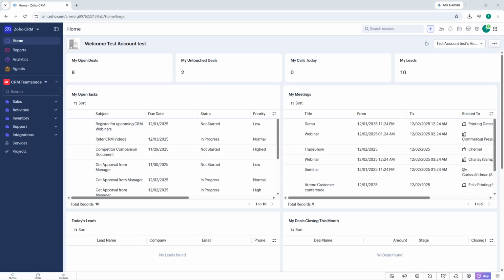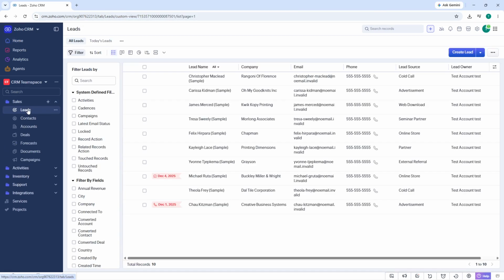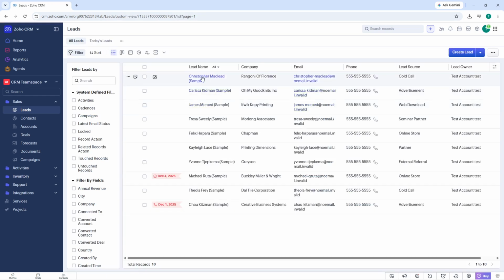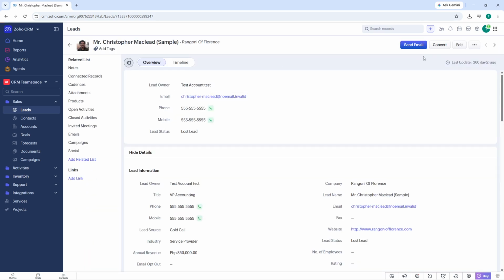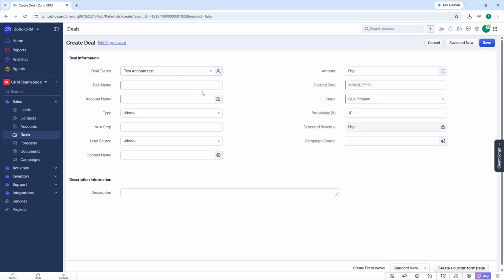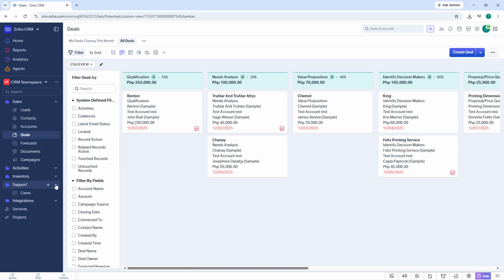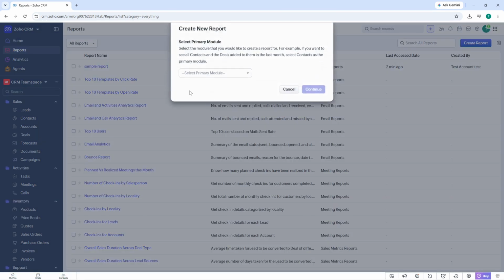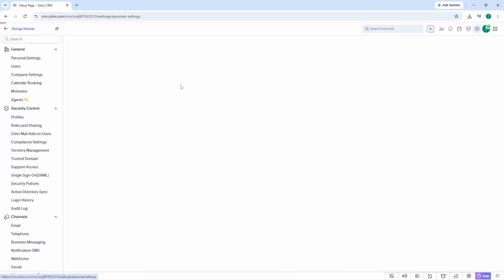Zoho CRM Review 2026: Is It Worth It [Verified]